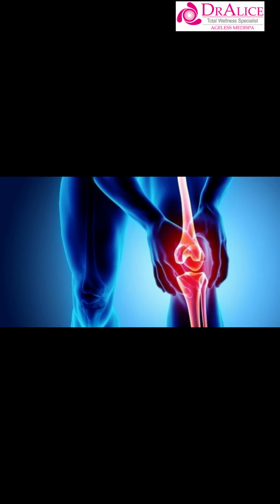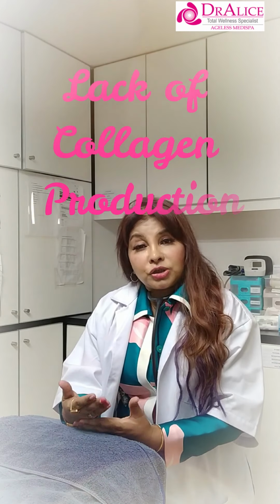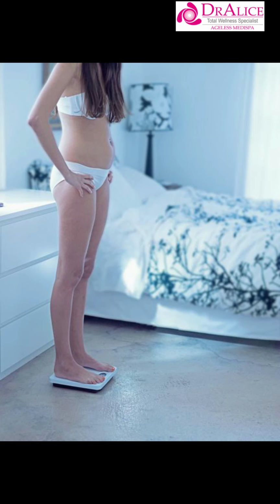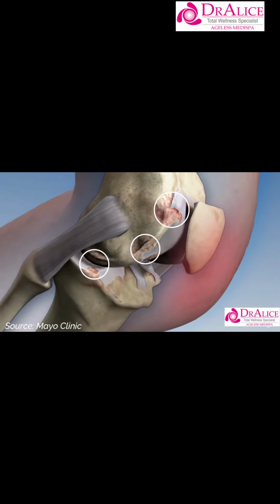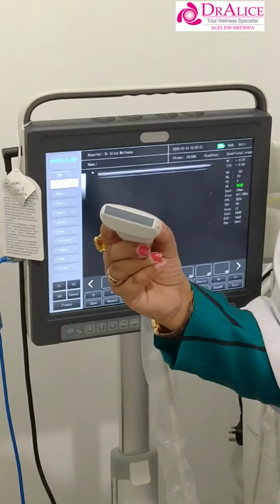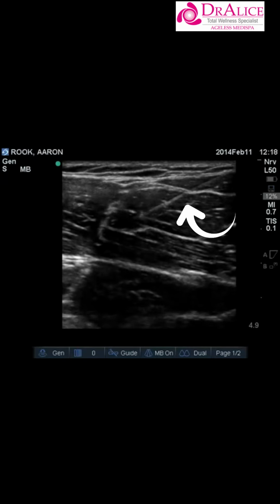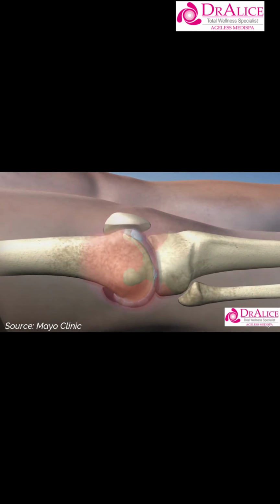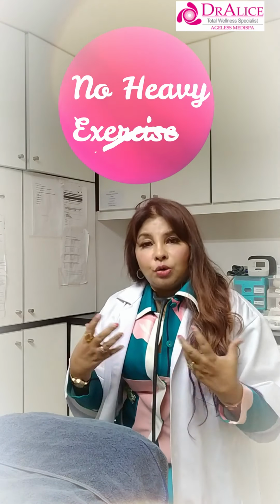Regenerative Therapy for Joints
Hello everyone and Happy holidays!

I’ll be tackling some points, precautions and of course, the type of treatments available.